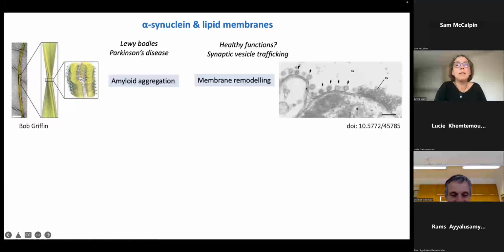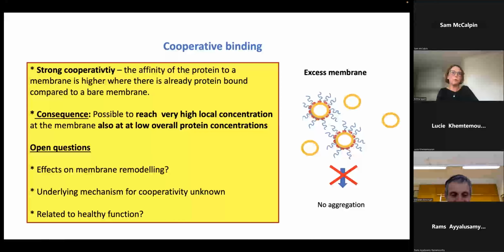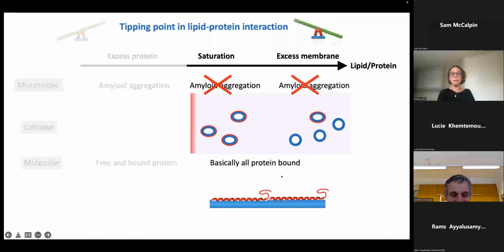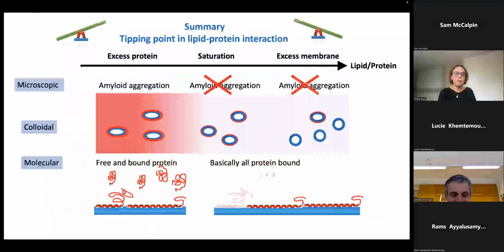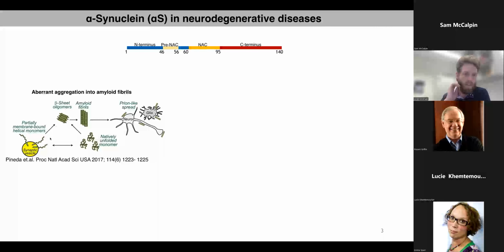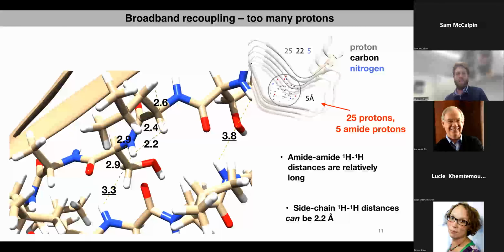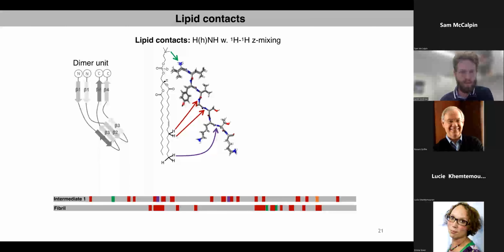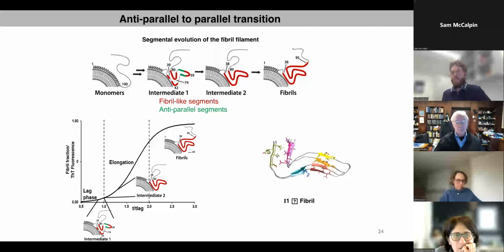Dr. Emma Sparr and Dr. Loren Andreas - ZOOMinar on "Proteinopathy" (Jan. 23 2023)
Dr. Emma Sparr
"Decorated vesicles - Interactions between α-synuclein and lipid membranes"

Dr. Loren Andreas
"Structure of a lipidic alpha-Synuclein aggregation intermediate"

Presented on Jan. 23 2023 as part of the weekly ZOOMinar series "Molecular Basis of Proteinopathies."